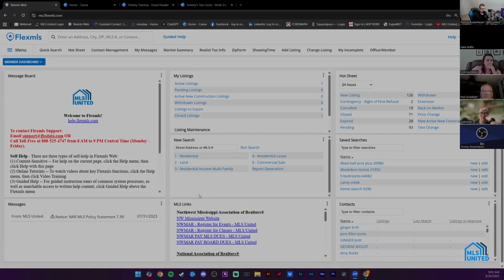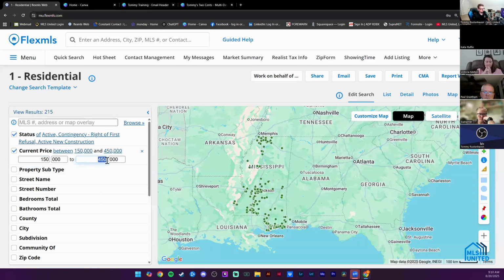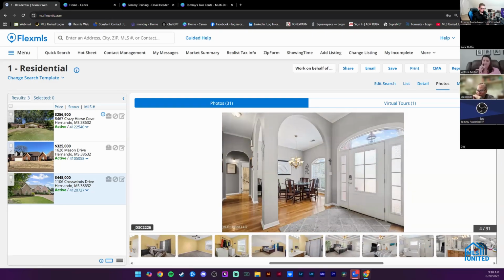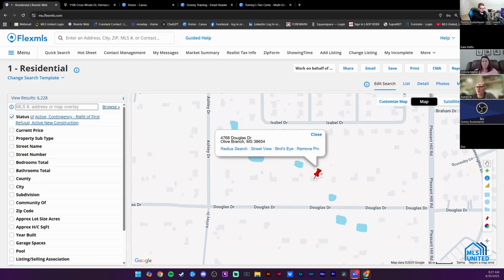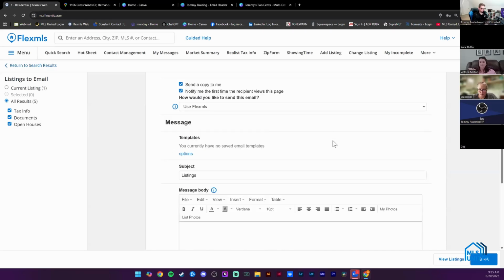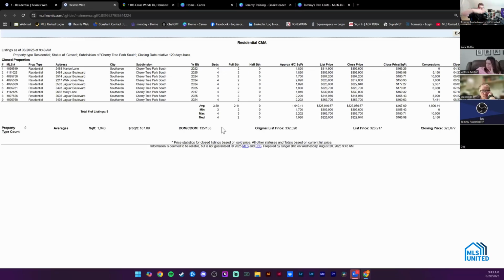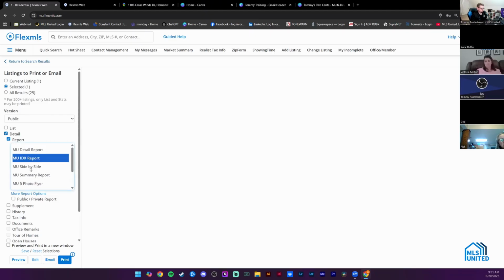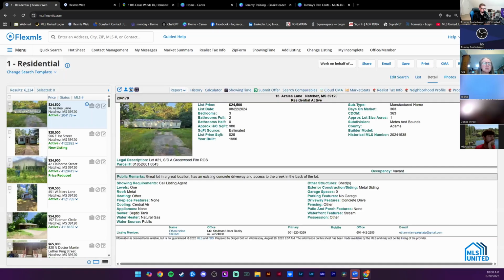Tommy's Two Cents #1 - All Things Quick Search (August 20, 2025)